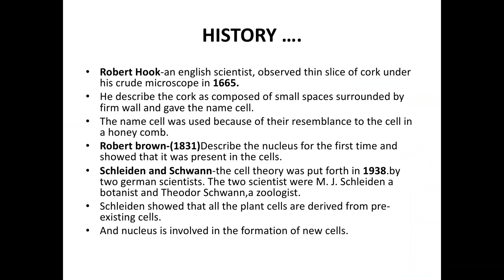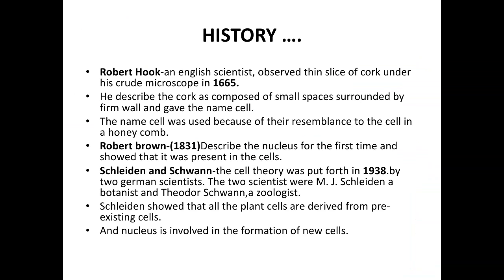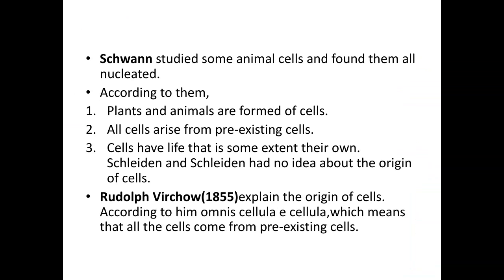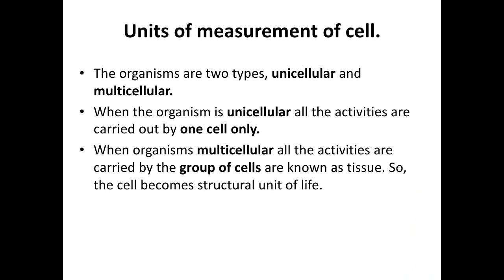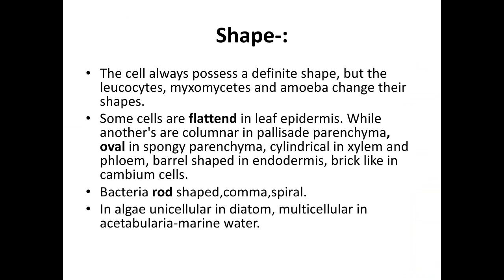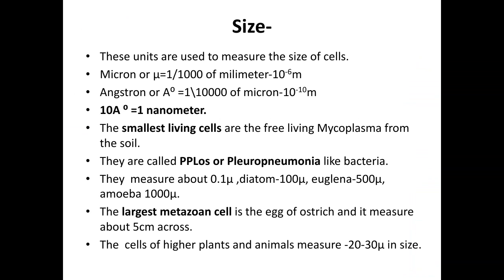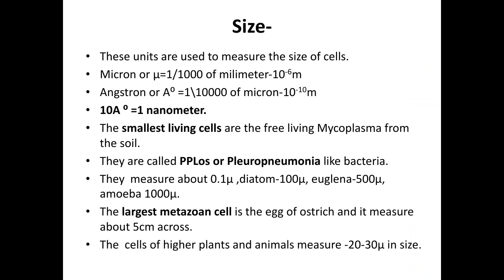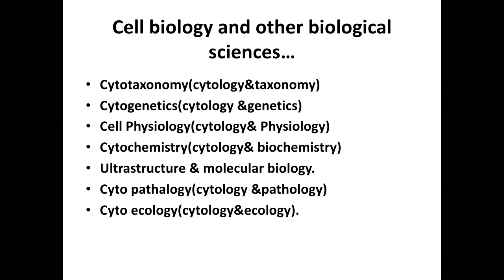TYBSc | Cell and Molecular Biology | BO:332 | Introduction to cell Biology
TYBSc | SEM I | BO:332 |
Subject : Introduction to cell Biology
Topic : Cell and Molecular Biology
Introduction, History and Units of Measurement